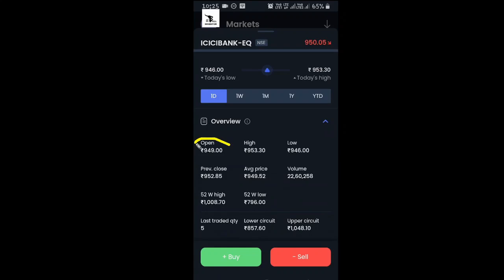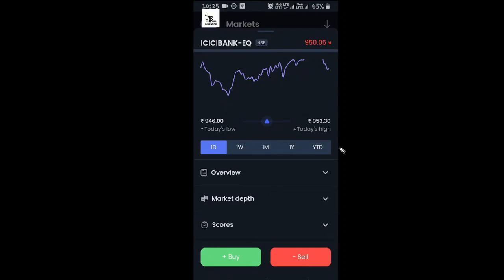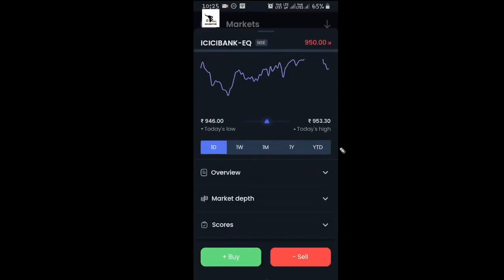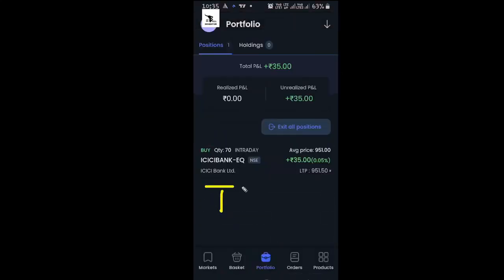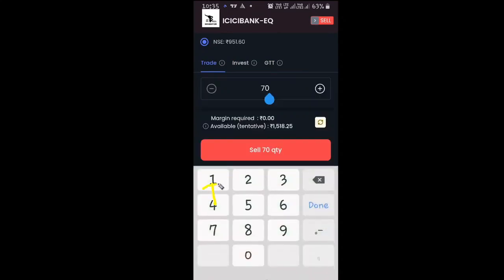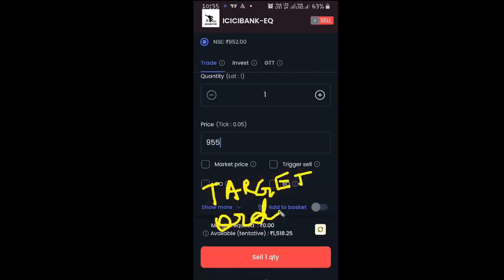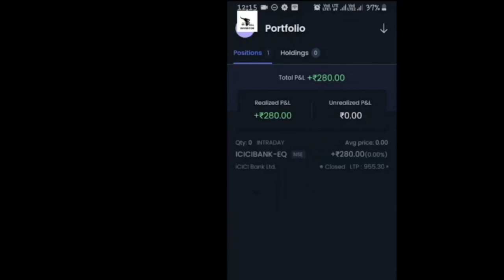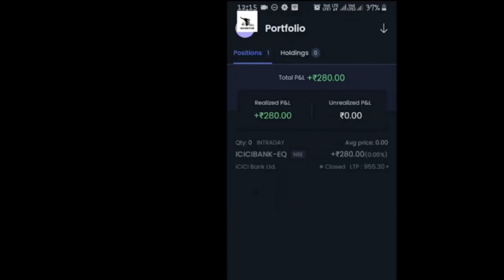live trading intraday || live trading intraday stocks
Your Quaris-

intraday strategy
intraday strategy for working professionals
intraday strategy for beginners
intraday strategy for stocks
intraday strategy booming bulls
intraday strategy by
pushkar raj thakur
intraday strategy malayalam
intraday strategy by
ghanshyam tech
întraday strategy tamil
intraday strategy neeraj
joshi
intraday stocks
intraday stocks for
tomorrow
intraday stocks for today
intraday stocks
intraday stocks strategy
intraday stocks for monday
intraday stocks trading
live
intraday stocks for
tomorrow in india
intraday stocks trading
strategy
stocks strategy
stocks strategy 2023
power of stocks strategy
stocks intraday trading
strategy
stock strategy for intraday

use permitted by copyright statute that might otherwise be infringing.